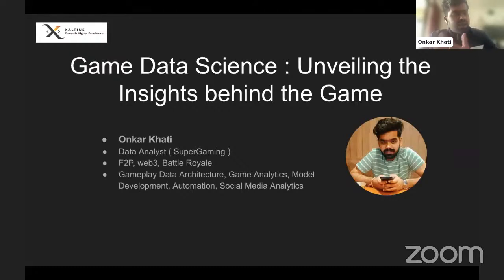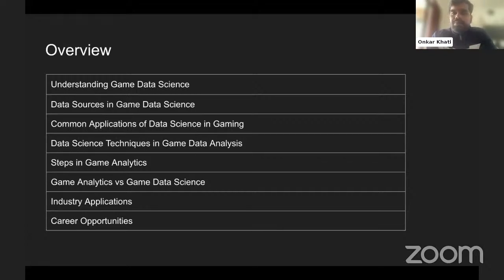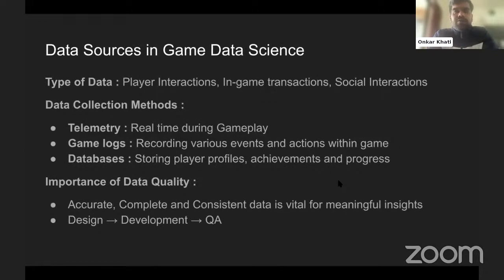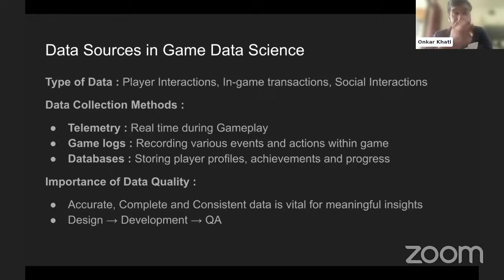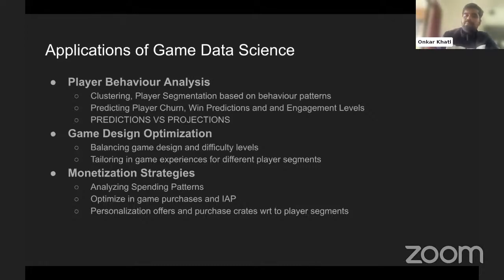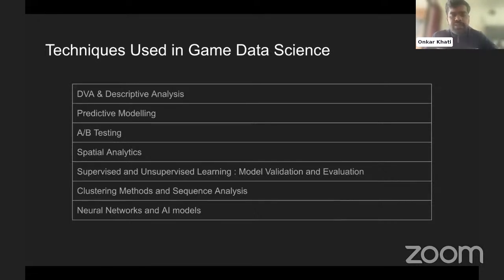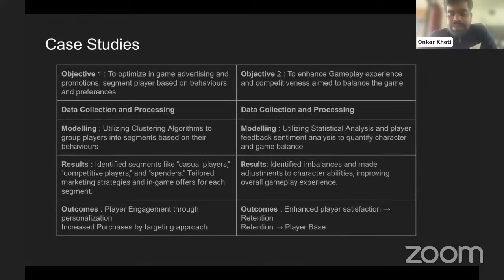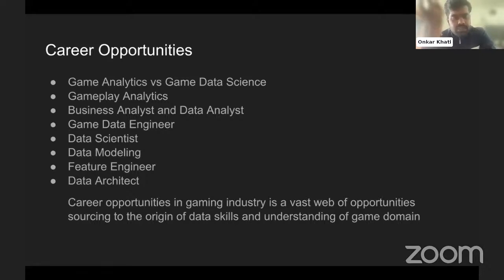Masterclass - Data Science in the Gaming Industry: Crafting the Ultimate Player Experience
In this masterclass, dive into the fascinating world of data science in the gaming industry. Discover how data-driven insights are shaping the future of gaming and revolutionizing player experiences. From analyzing player behavior to enhancing game design, this masterclass will explore the endless possibilities that data science brings to the gaming landscape.